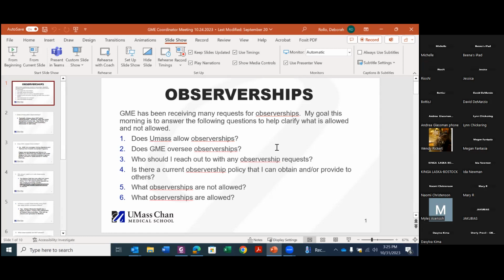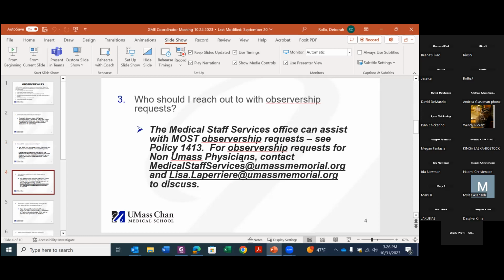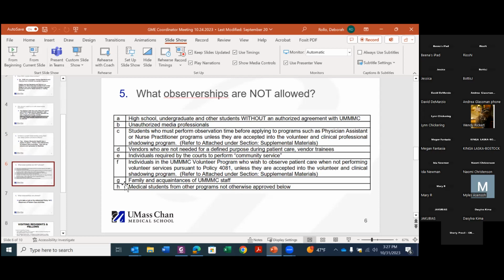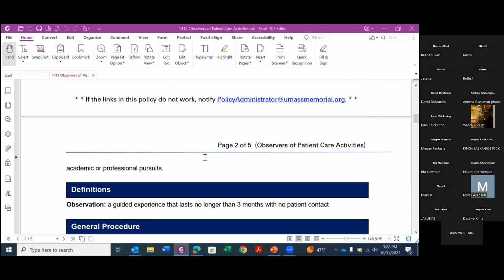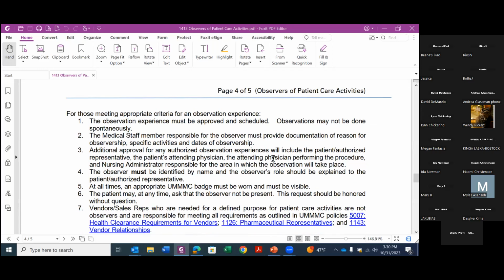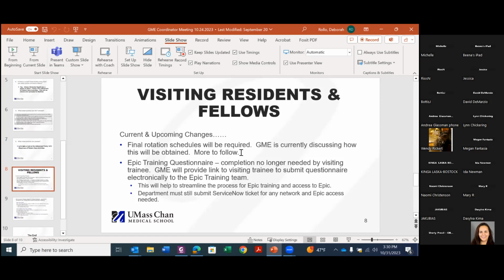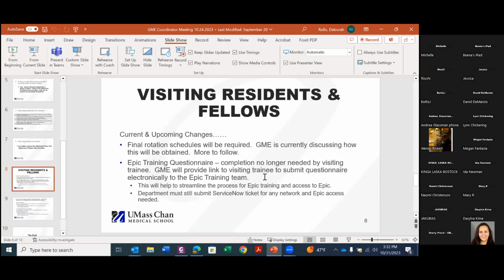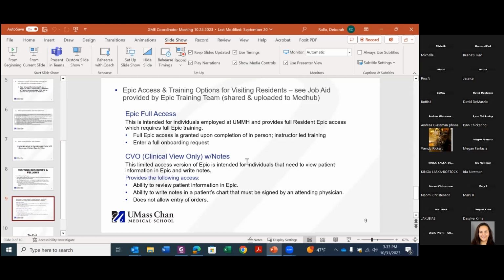10/31/23 - Coordinator Meeting